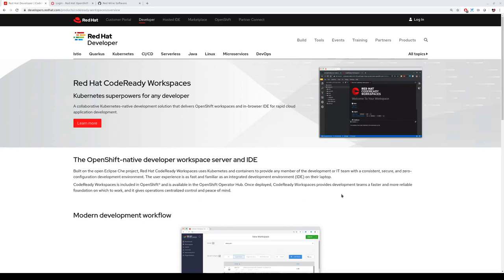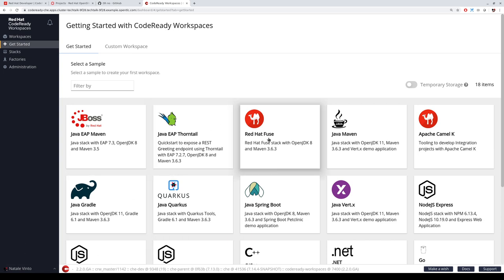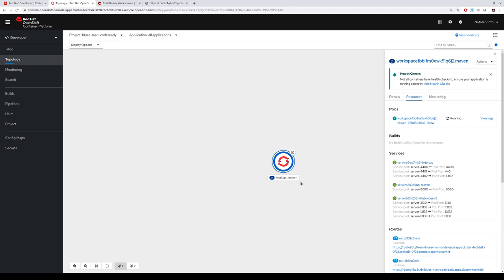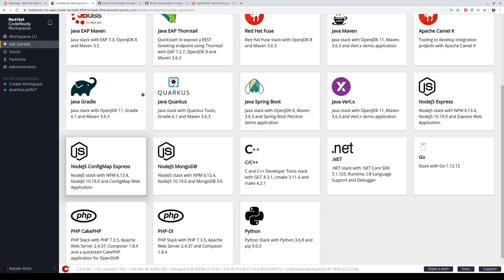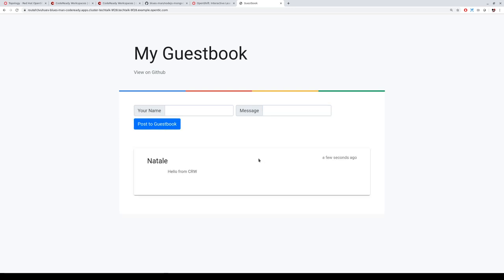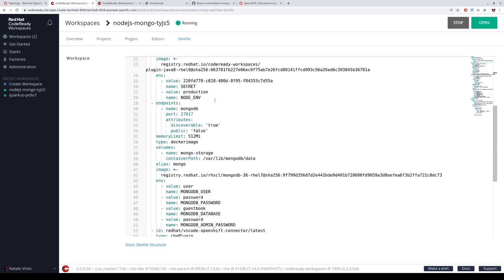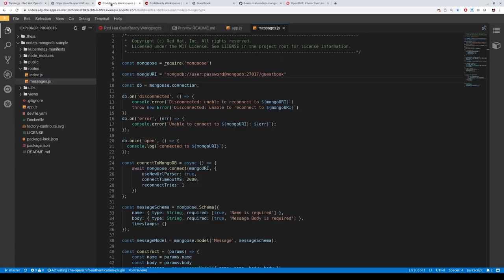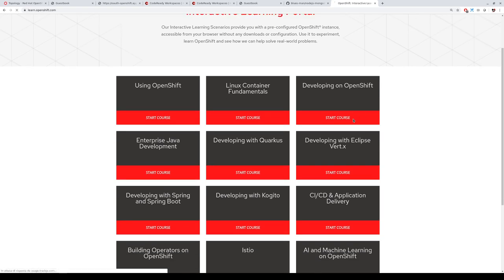Faster enablement of developer teams with CodeReady Workspaces on OpenShift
Natale Vinto walks us through CodeReady Workspaces, an in-browser Kubernetes-native multi-tenant IDE on top of OpenShift, showing coding, testing and deploying at ease for Developer teams directly from the platform.